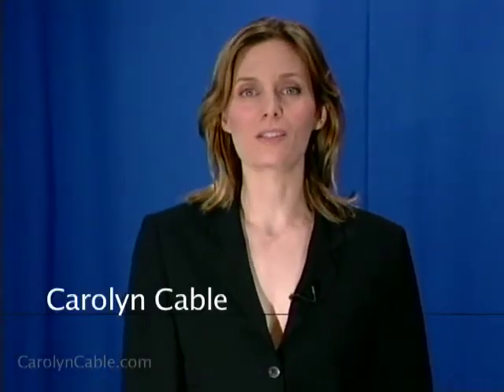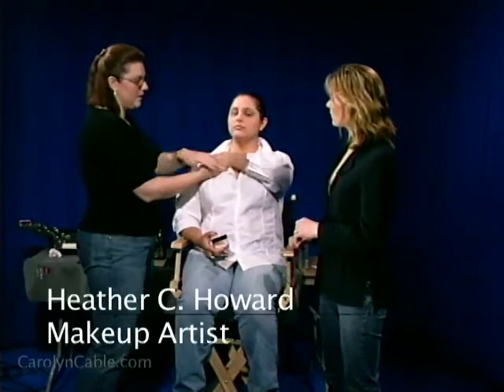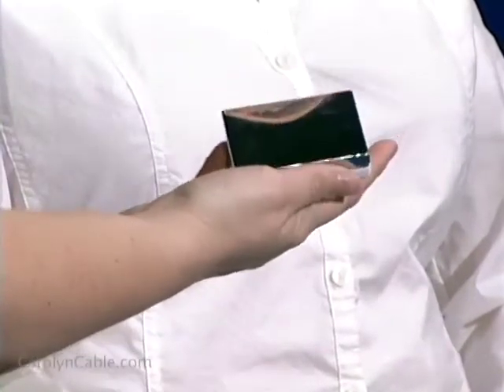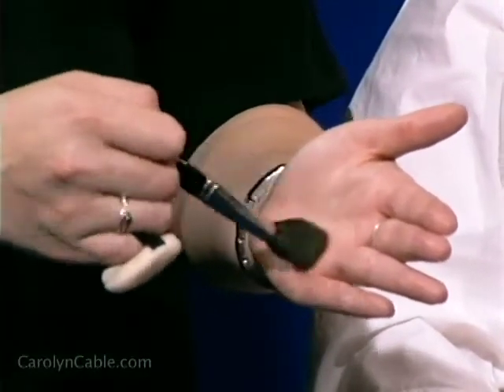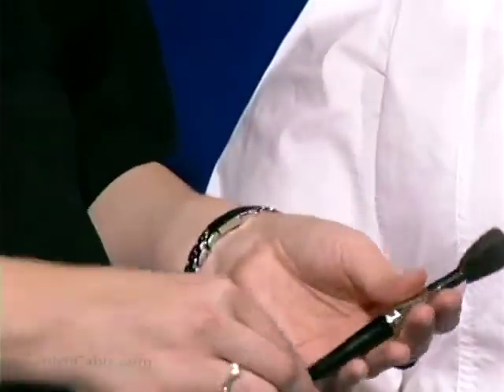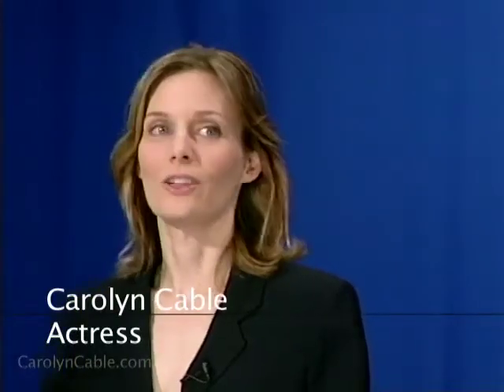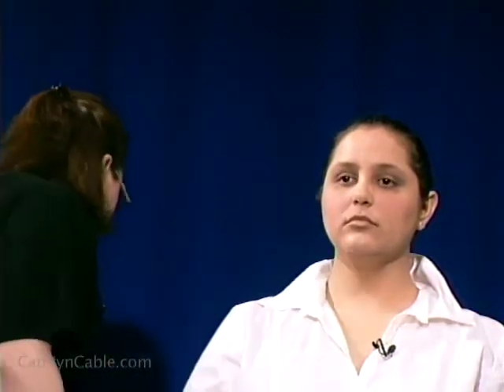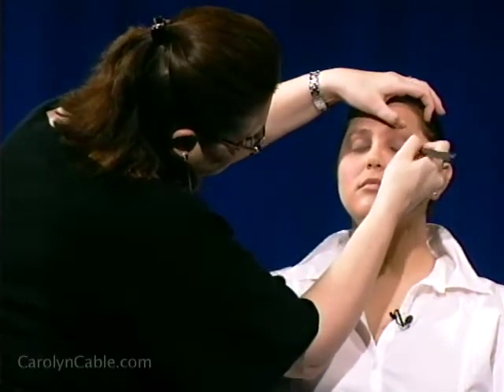Carolyn Chiodini-Cable on Spotlit with Hollywood Makeup Artist Heather C. Howard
Actress Carolyn Chiodini-Cable interviews Hollywood Makeup artist Heather C. Howard, LE.
Carolyn Chiodini-Cable: Creator/Writer/Producer/Host: Carolyn Chiodini-Cable
Make-up Artist: Heather C. Howard Co-Producer: Matt Cable
Musical Director: John Chiodini. Great interview!